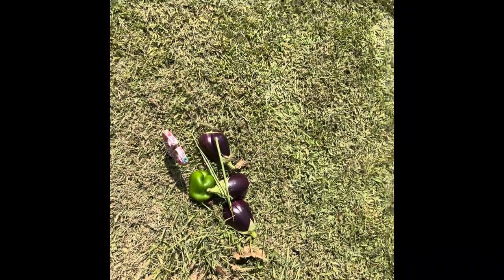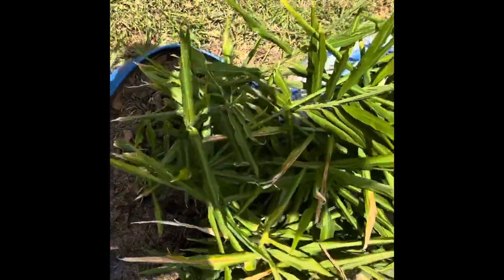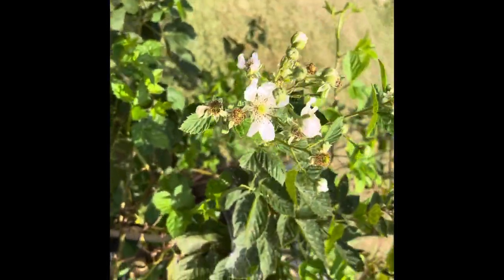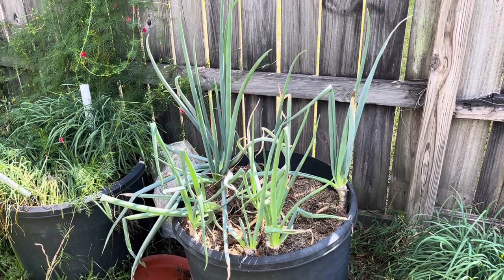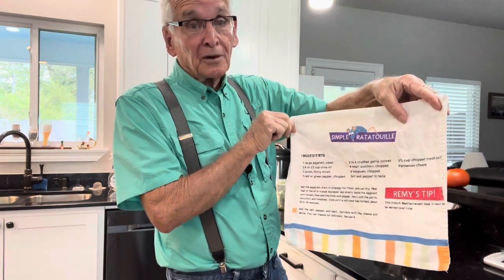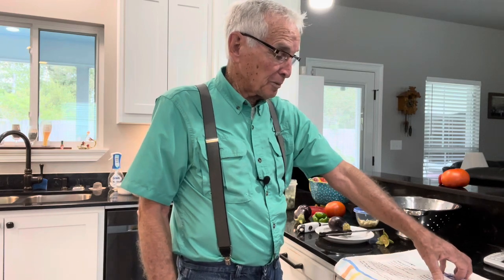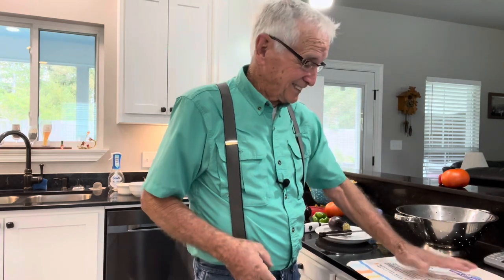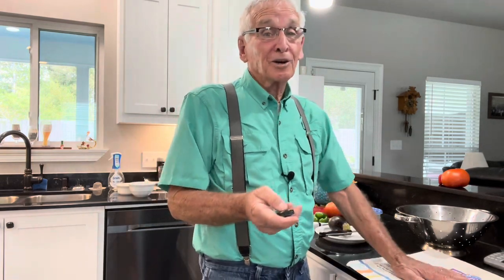Red Neck Ratatouille Recipe shared by 81yo Pawpaw. FreshVeggies from HisGarden.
Join Pawpaw Sammy as he gathers fresh produce from his garden and then share one of his favorite recipes with us all.